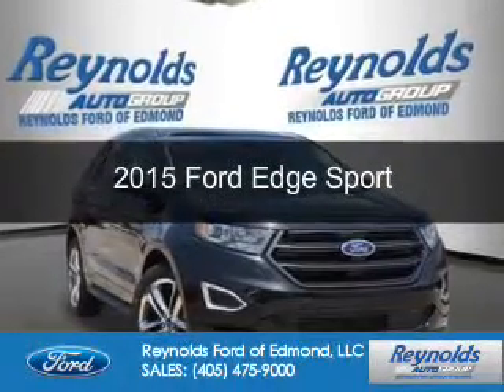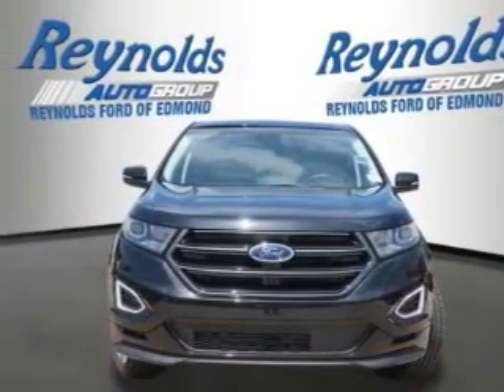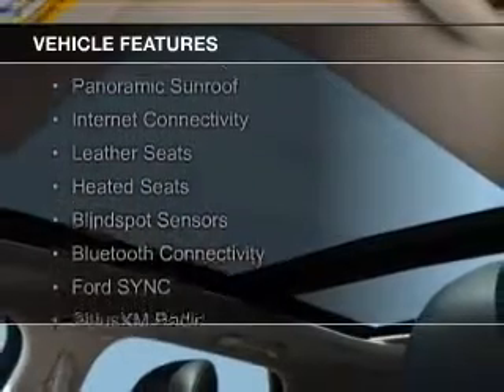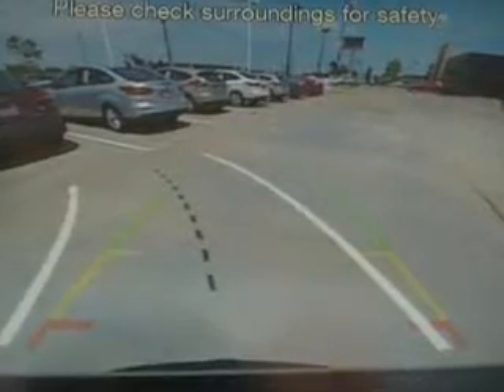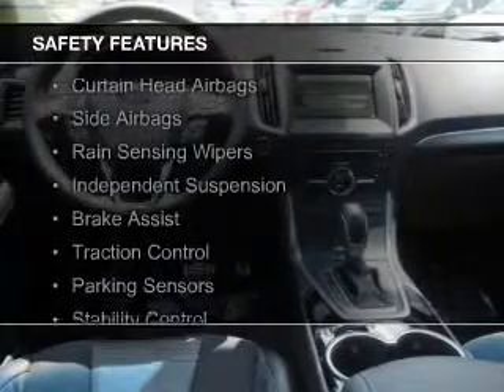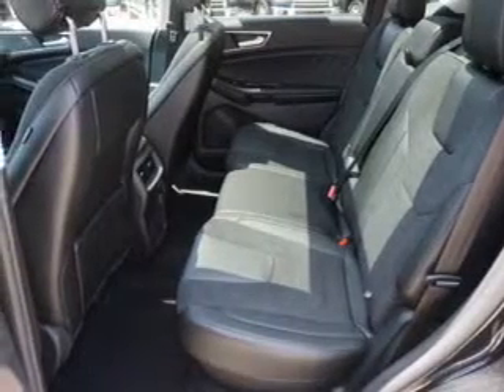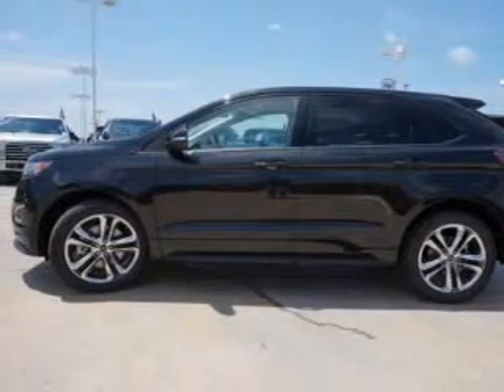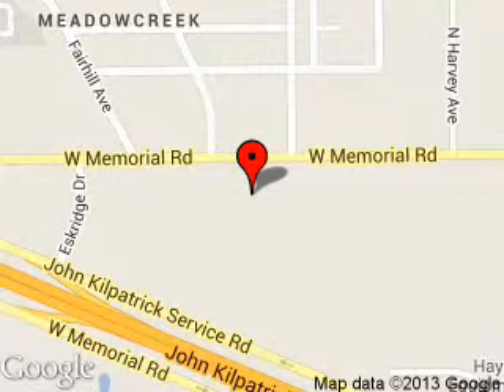2015 Ford Edge - Edmond OK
Phone:
Year: 2015
Make: Ford
Model: Edge
Trim: Sport
Engine: 2.7 liter 6 cylinder 24 valve
Transmission: 6-Speed Automatic
Color: Tuxedo
Mileage: 10
Address:
600 West Memorial Rd